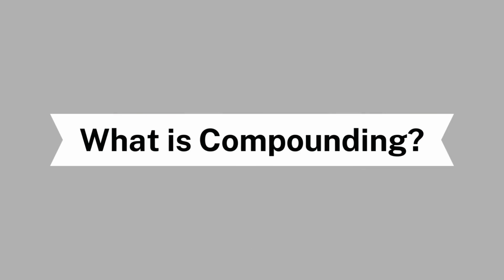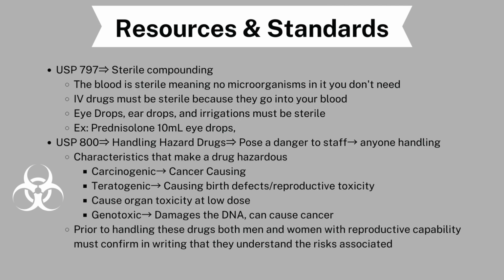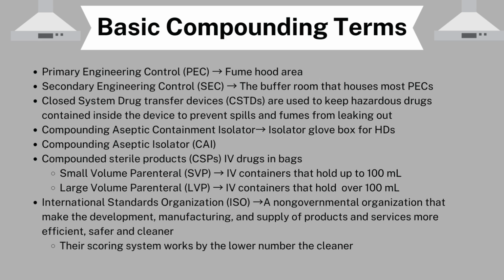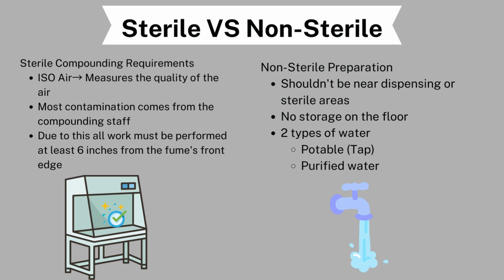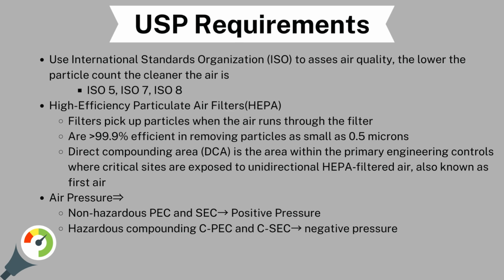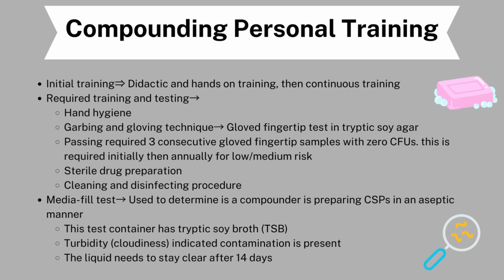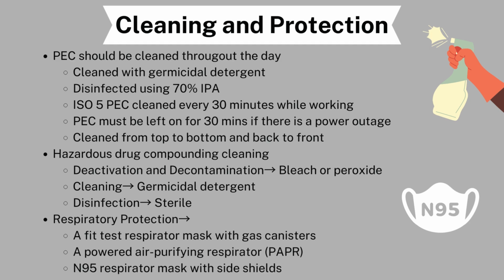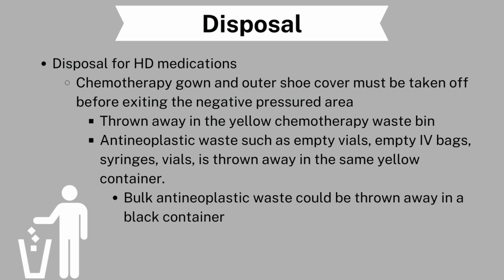NAPLEX Compounding (part 1)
Welcome to the Rx MasterClass! 📚 If you're a pharmacy student or a pharmacist gearing up for the NAPLEX exam, you're in the right place! 🎯

In this video, we're diving into the world of compounding, and it's Part 1 of a two-part series. 🤓 Whether you're just starting your NAPLEX journey or need a refresher on compounding concepts, we've got you covered.

🔍 In Part 1, we'll cover the fundamentals of compounding, breaking it down into simple steps and easy-to-understand explanations. No more confusion! 🧪

Join us as we explore:

✅ Compounding Basics
✅ Types of Compounding
✅ Equipment You'll Need
✅ Tips and Tricks for Success

Got questions or specific topics you want us to cover in future videos? 📢

Let's ace that NAPLEX together! 💪